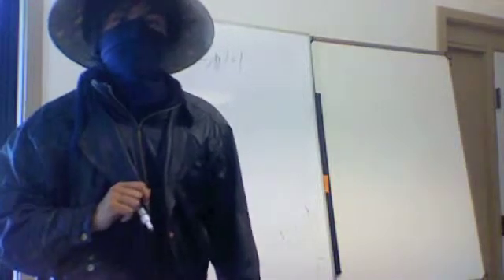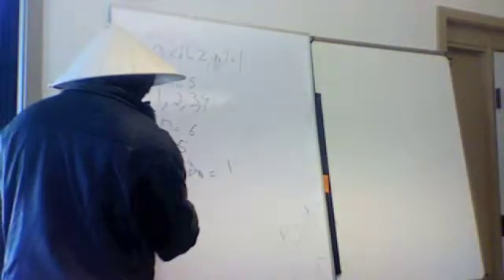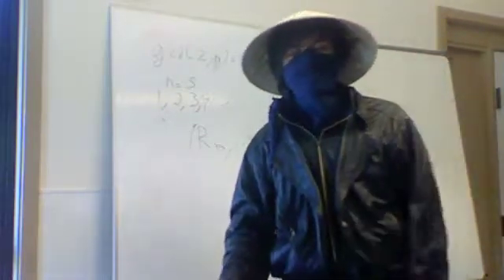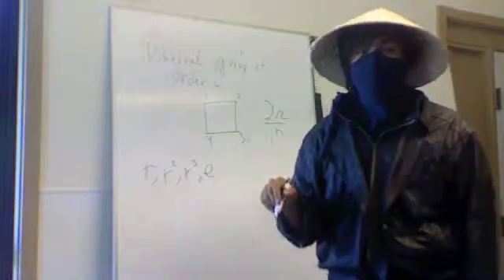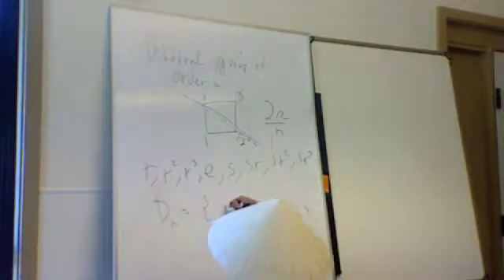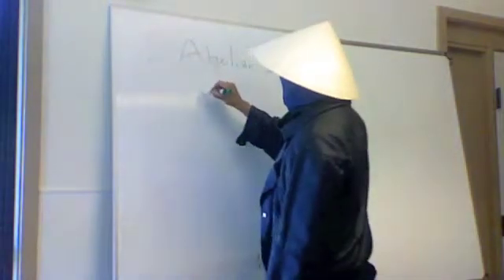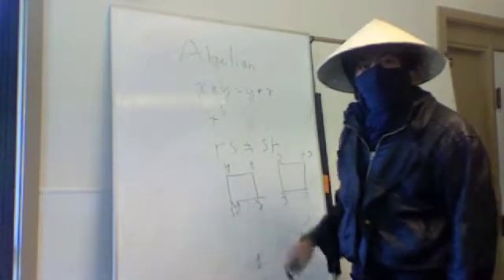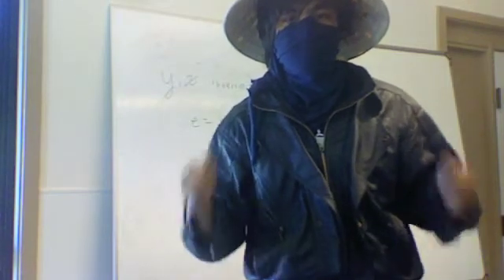Math Ninja: Group Theory Lecture 1-3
Relatively prime group, Dihedral group of order n, uniqueness of identity and inverses.